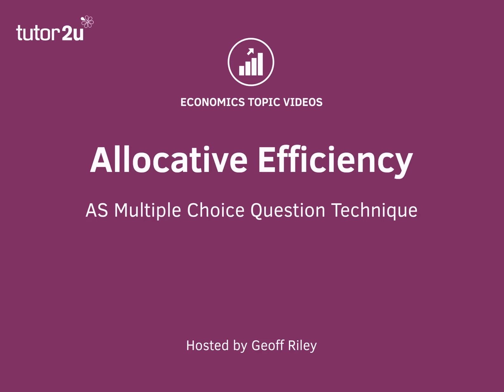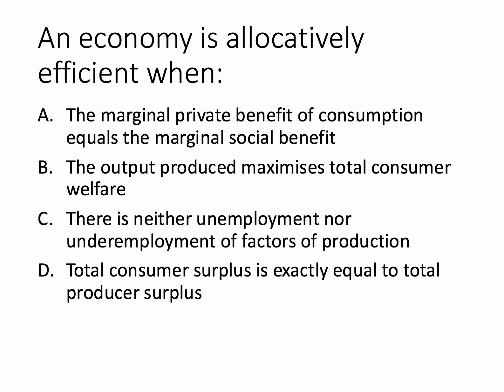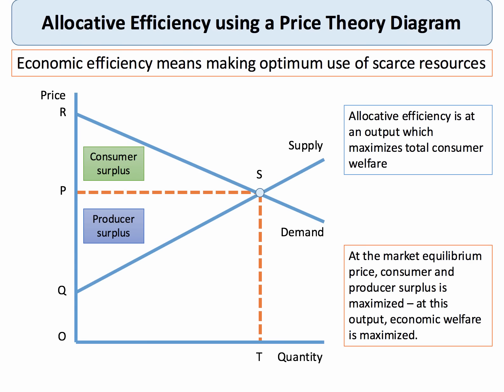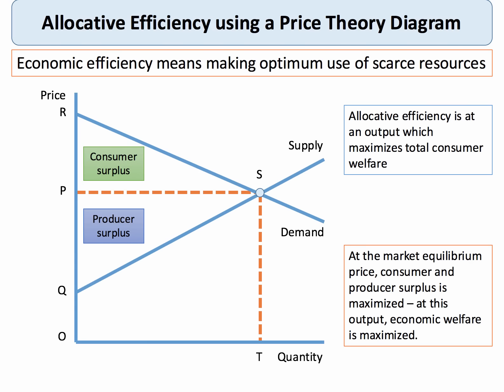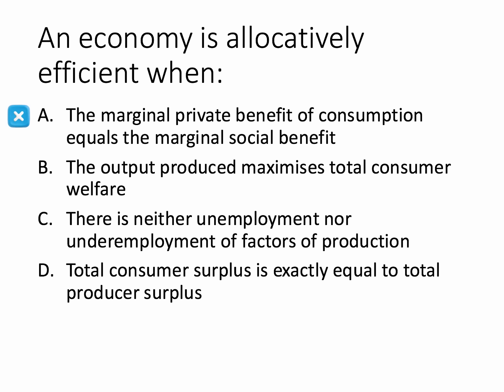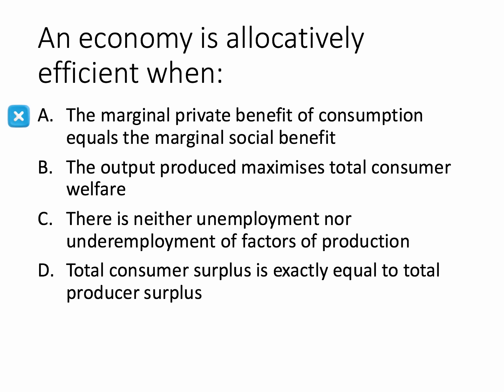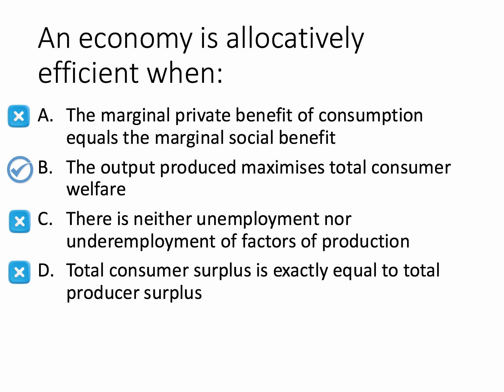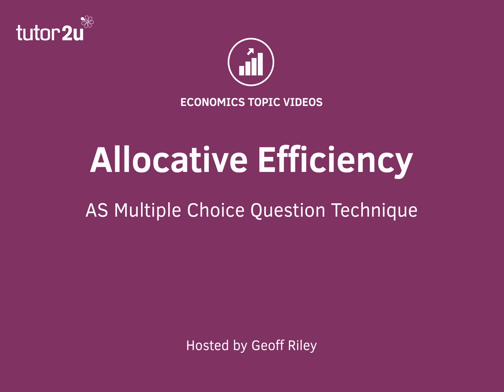MC Question Technique: Allocative Efficiency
This short video takes students through a multiple choice question on allocative efficiency in a market